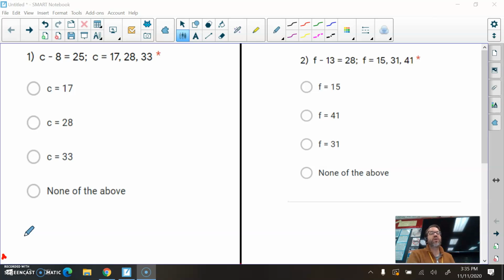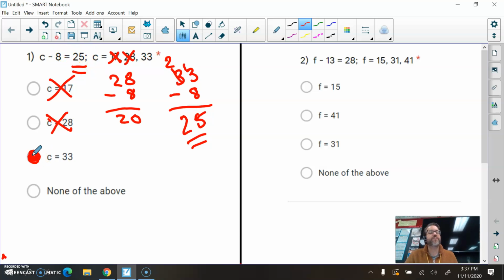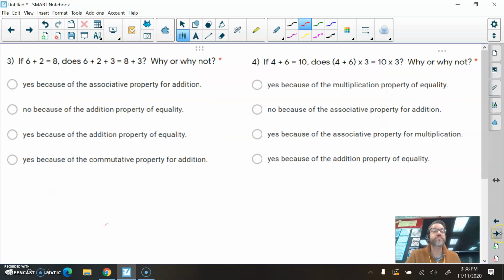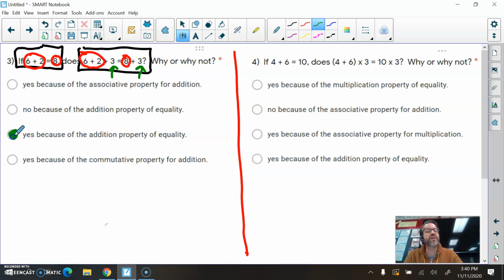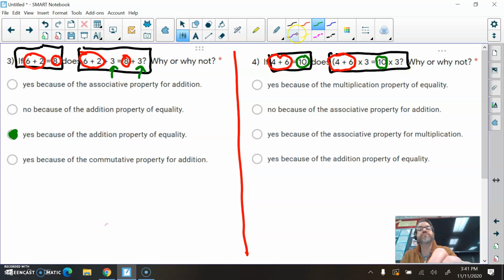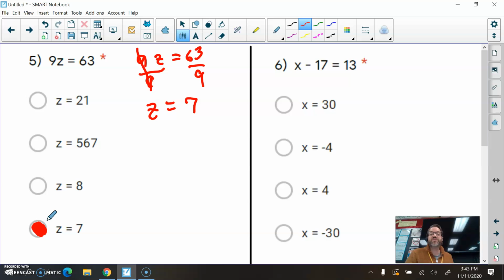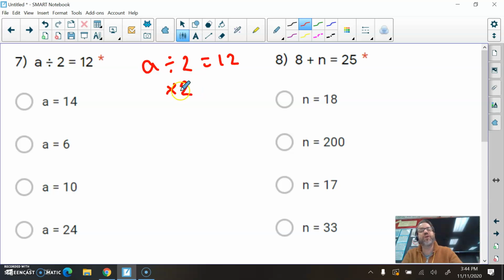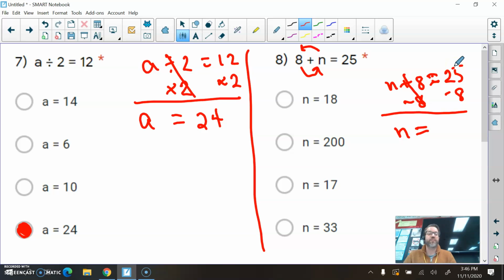4-1 - 4-5 Review (#1-8)